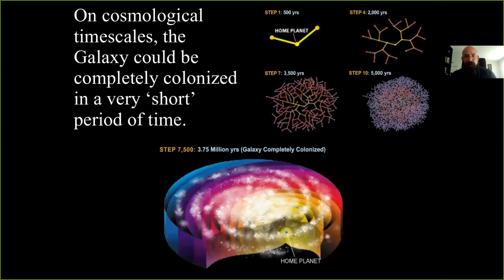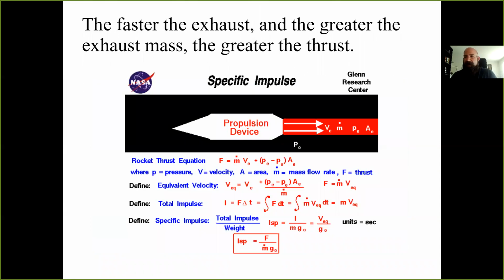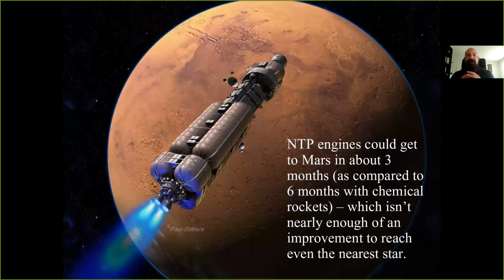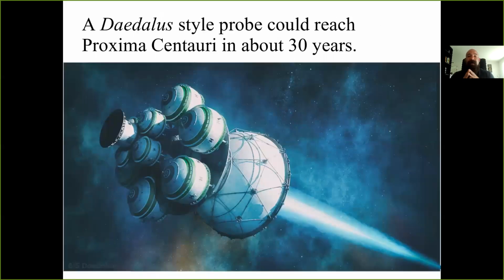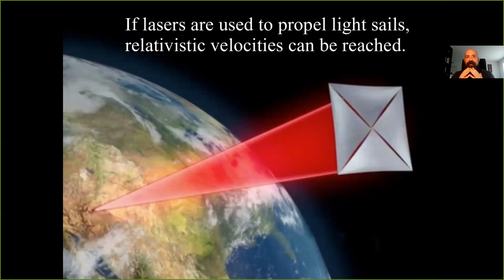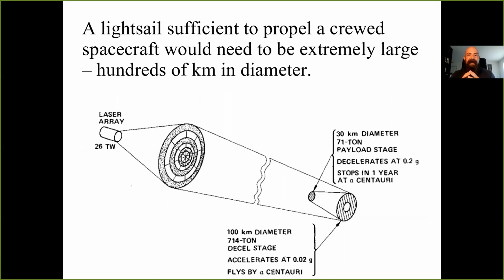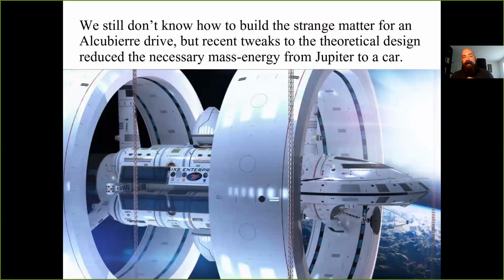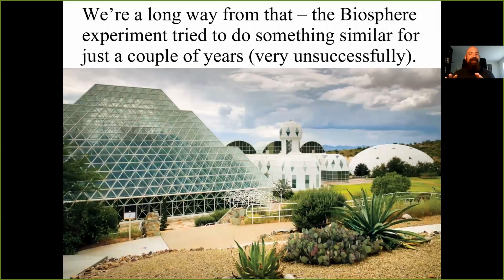Practical Intersteller Travel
Dr. Matt Shultz from the University of Delaware presents the August 10, 2020 Mt. Cuba Observatory Public Night Lecture entitled" Interstellar Space Travel".